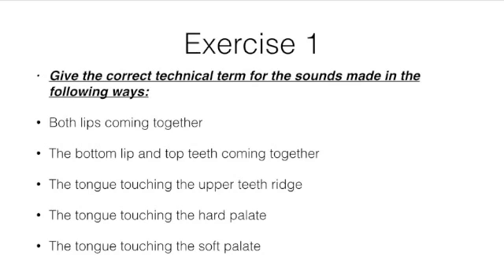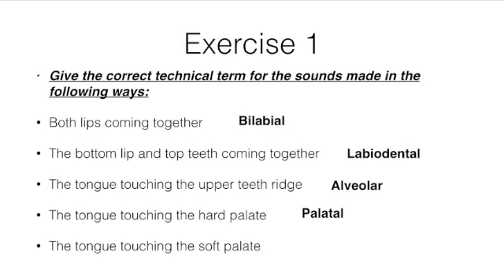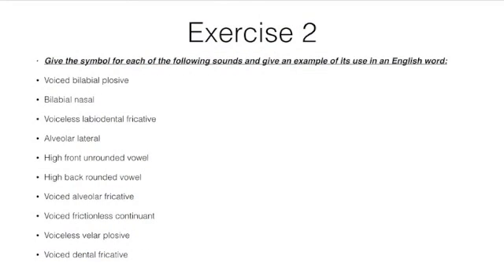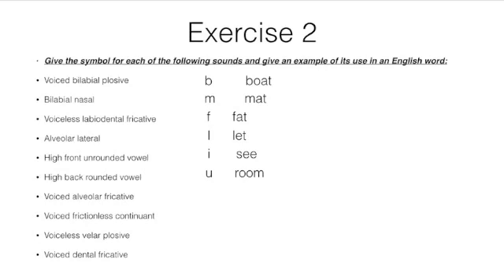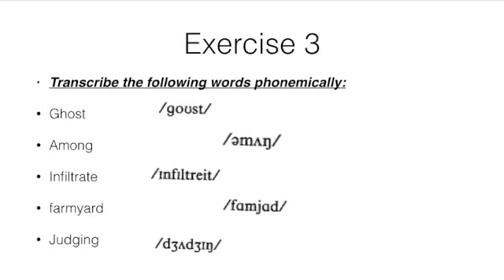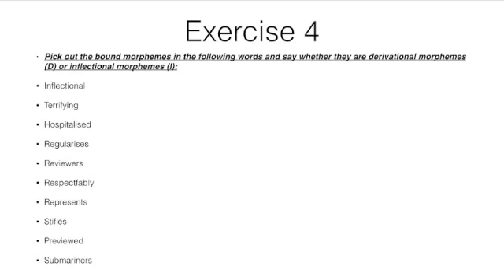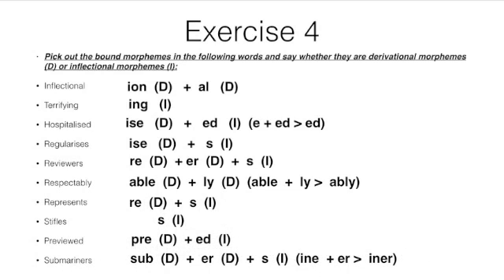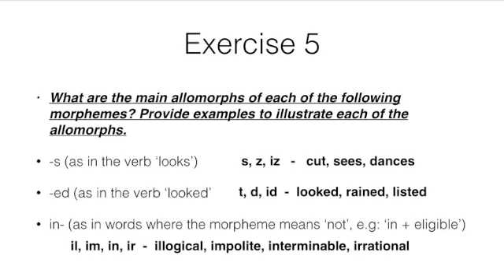General Linguistics Exercises tamer youssef